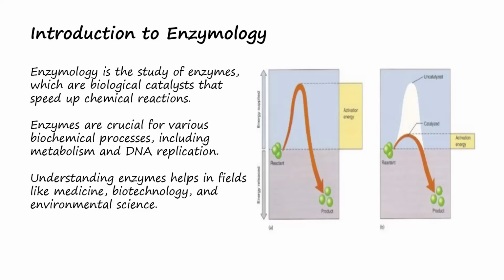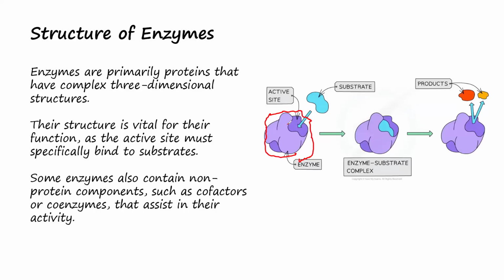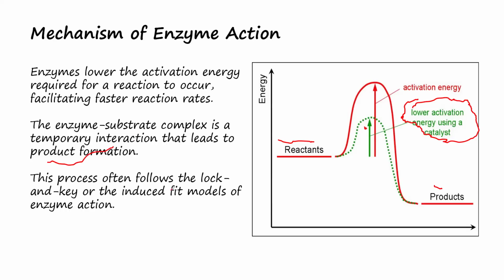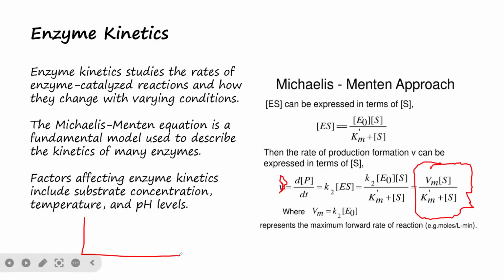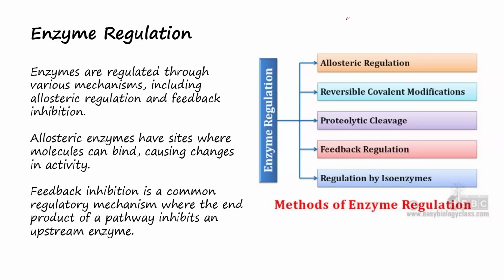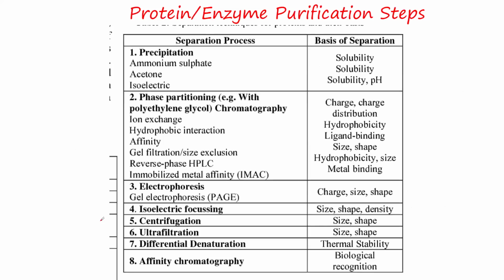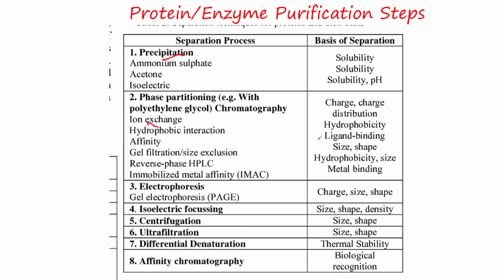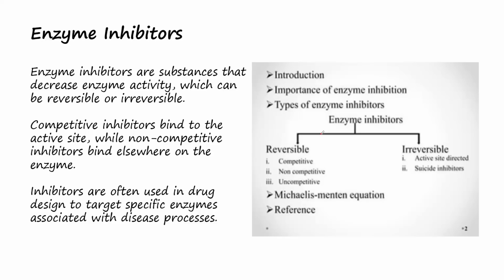General Concept of Enzymes and Protein purification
Any substance that speeds up a biochemical reaction without being a reactant is called a catalyst. The catalysts for biochemical reactions in living systems are known as enzymes. They are thus known as biological catalysts or biocatalysts.